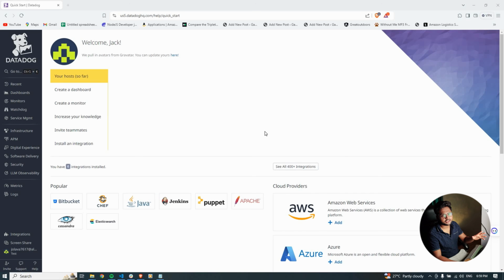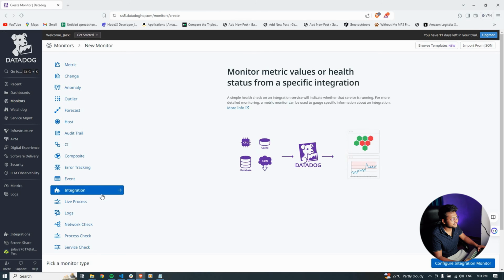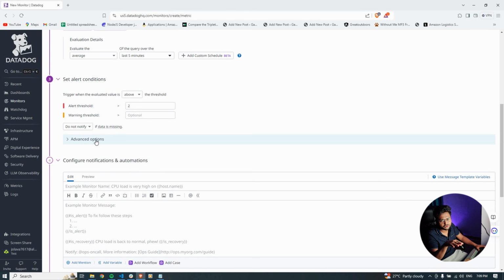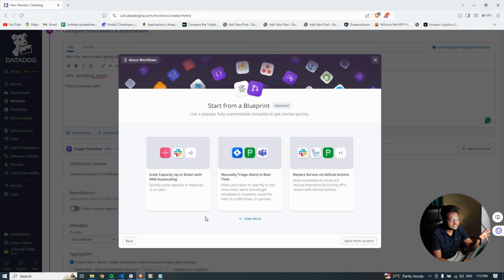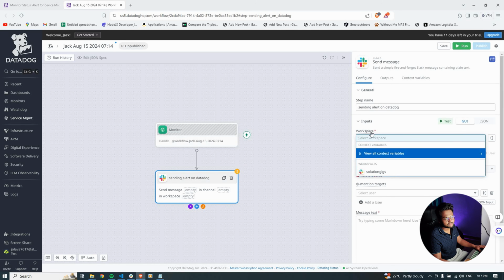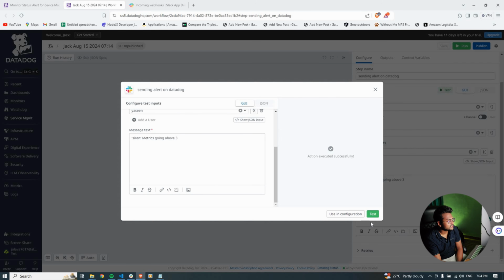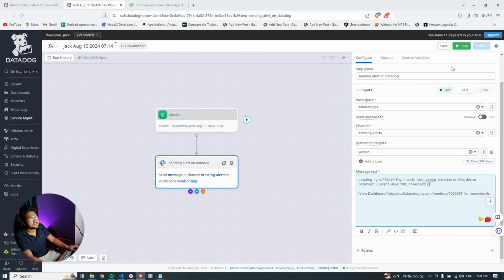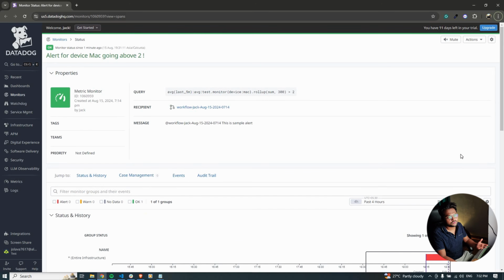Boost Your Workflow: Datadog & Slack Productivity Hacks Revealed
Monitoring & Alerting using Datadog
Slack integration using Datadog

Slack Message:
:rotating_light: *Alert*: High metric `test.monitor` detected on Mac device `localhost`. Current value:`100`, Threshold:`2`.

[View Dashboard](monitoring link) for more details.
Learn how to boost productivity with seamless monitoring using Datadog & Slack integration. Monitor, alert, and manage incidents in real time with these powerful tools!

Chapters:
0:00 Introduction
2:09 Slack Integration on DataDog
5:58 Creating Monitors
13:27 DataDog Workflows
we’ll walk you through the process of integrating Datadog with Slack for efficient monitoring and real-time alerting. Learn how to set up notifications that keep your team informed about critical metrics and incidents directly in Slack channels. Whether you’re managing a cloud infrastructure or a complex application, this guide will help you streamline communication and response times using Datadog's powerful monitoring capabilities and Slack's collaborative environment. Perfect for DevOps teams looking to enhance their incident management workflow!